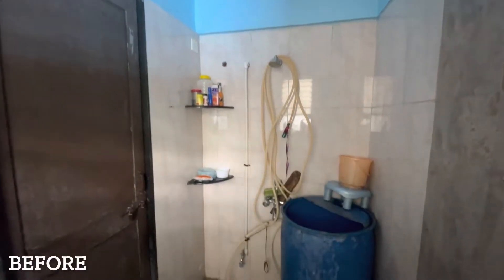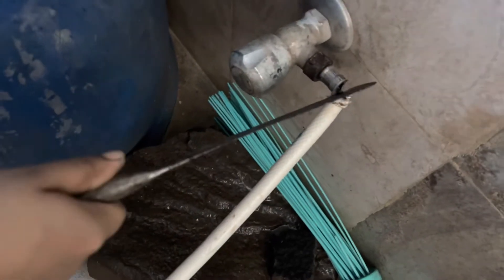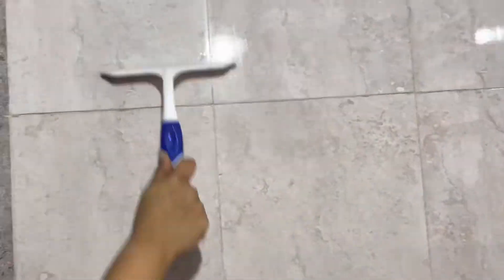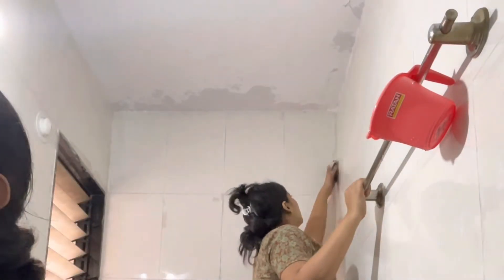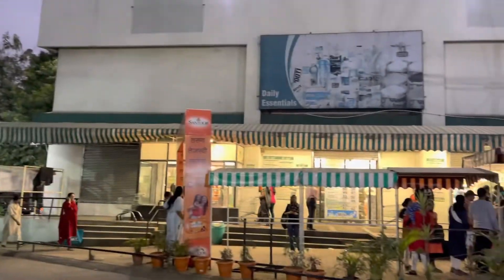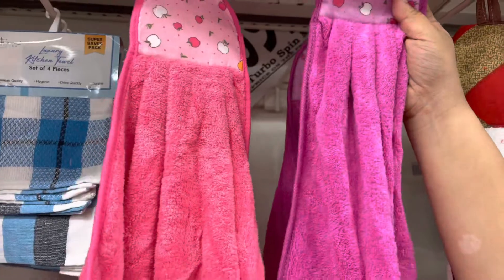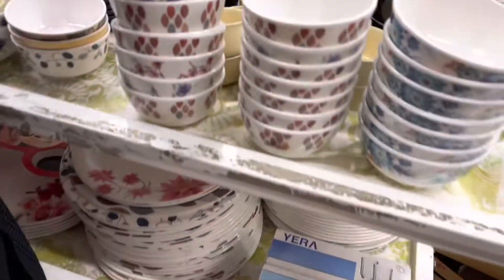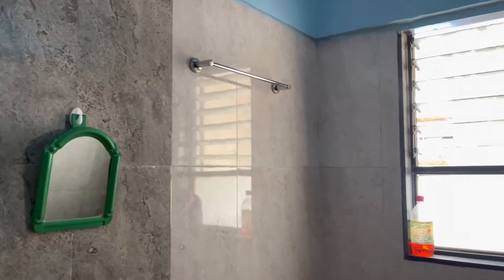How to clean Bathroom using one product | Bathroom Makeover | Bathroom Tour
Hello Guys!

In today’s video I am sharing our 2bhk simple bathroom cleaning & basic changes added to bathroom

All products shown is based on my personal suggestion.I cannot guarantee that all products shown will suit you or will be of best quality. I am not a licensed professional. Please consult a professional or medical practitioner if needed.